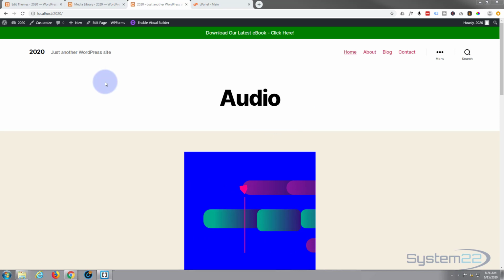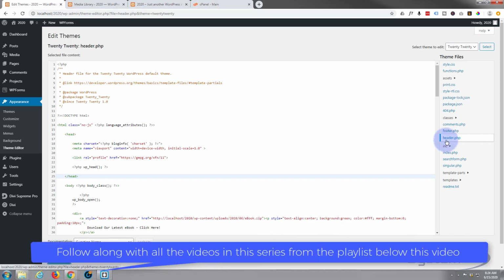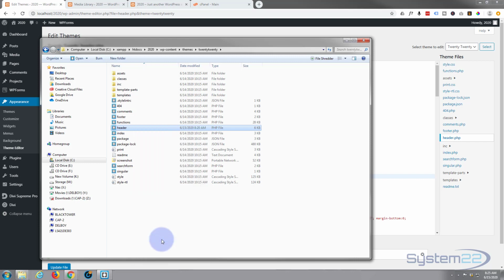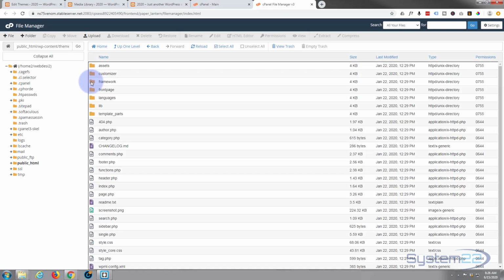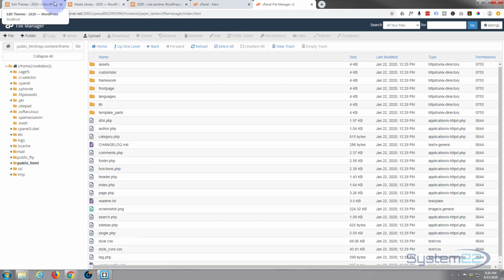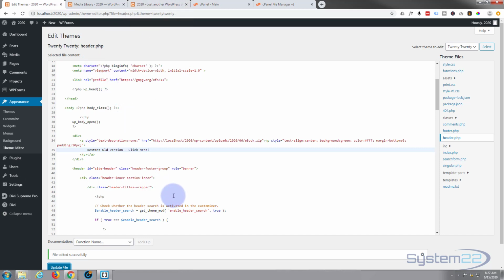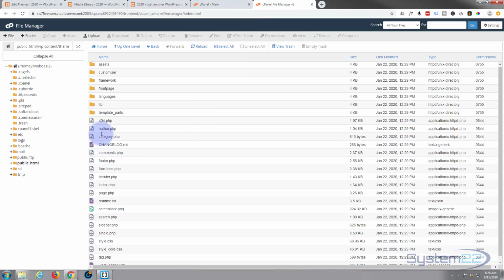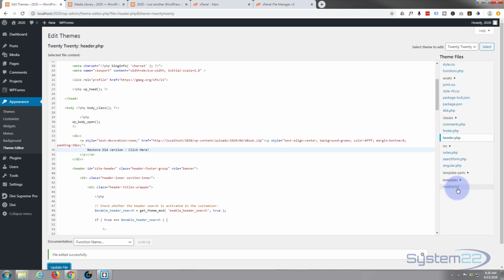Wordpress Backup And Restore Your Core Files Before Editing 👈